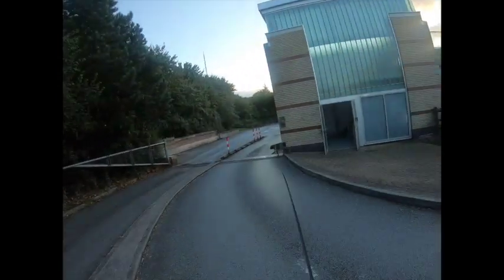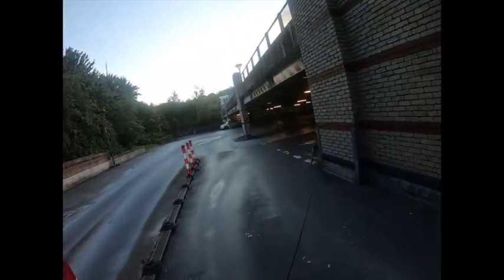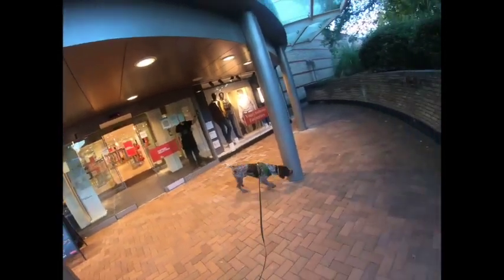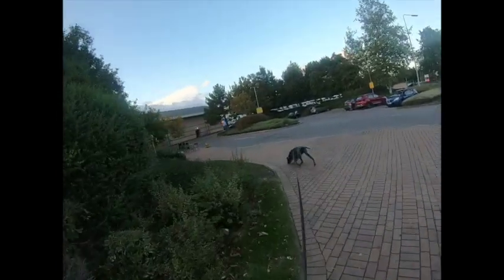Jaga Day 7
Continuing on with young Jaga's journey to urban trailing. This is a perfect example of what is possible for any dog allowed to work scent freely.